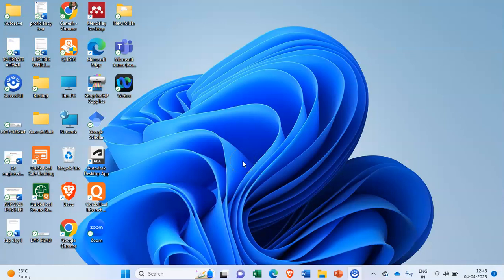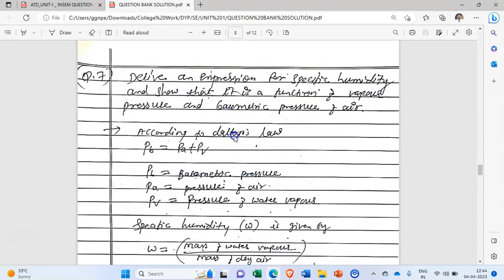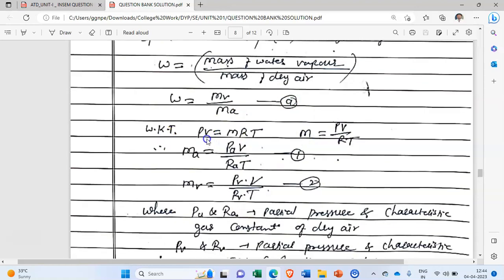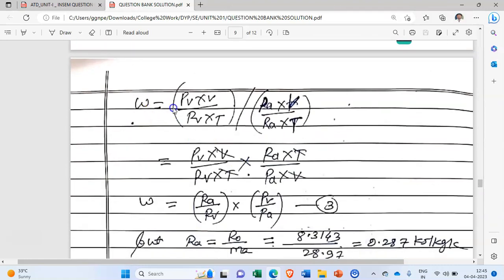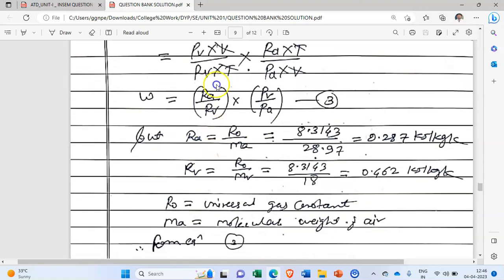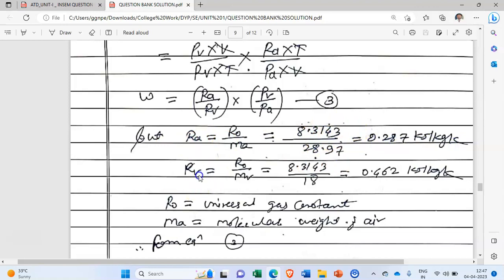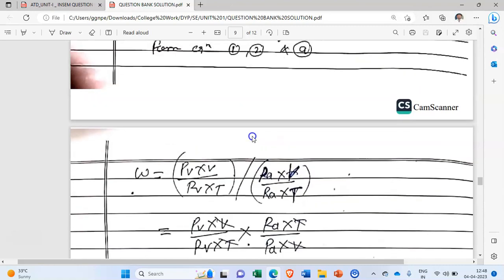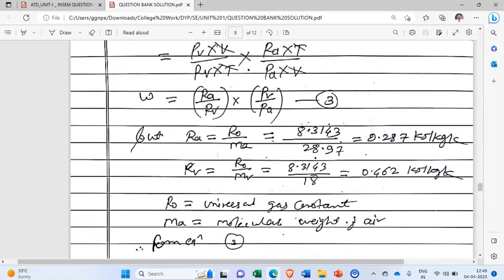QUESTION BANK Q 7 SPECIFIC HUMIDITY DERIVATION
SPECIFIC HUMIDITY DERIVATION
derive expression for SPECIFIC HUMIDITY DERIVATION